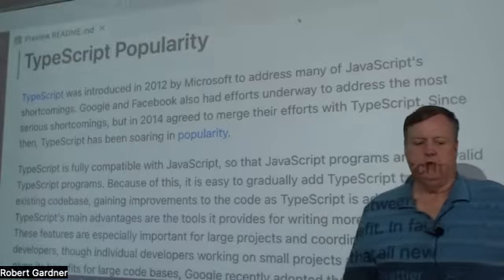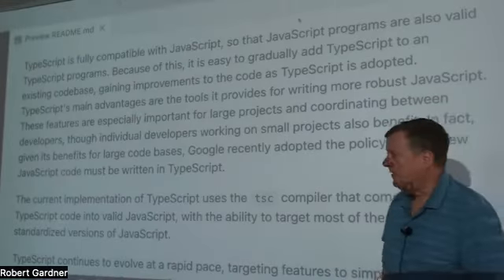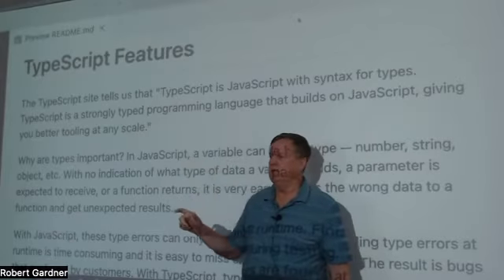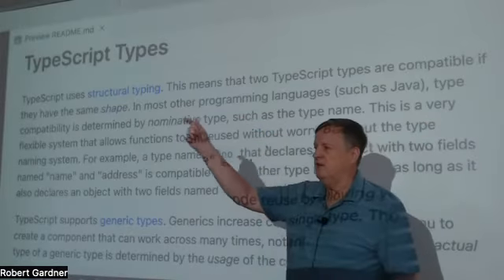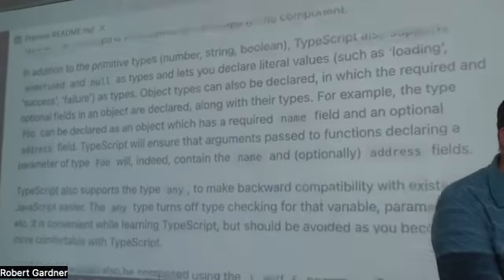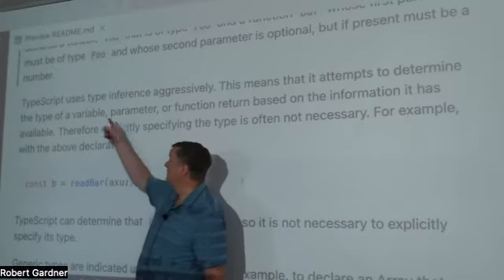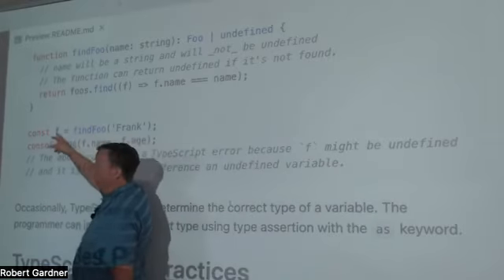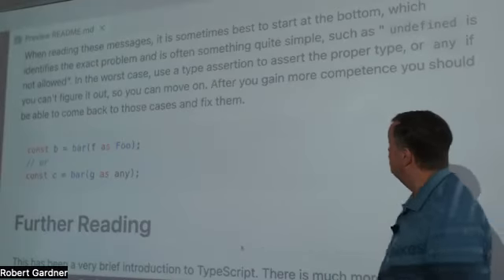WHAT TO KNOW ABOUT TYPESCRIPT!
Our Senior Instructor, Robert Gardner, talks with our Senior students about the basics of TypeScript. Robert is a former Senior Google Software Engineer who now teaches Full-Stack Development at LearningFuze, a software engineering bootcamp.

0123 Senior Lectures with Robert Gardner - 4-21-23 - TypeScript